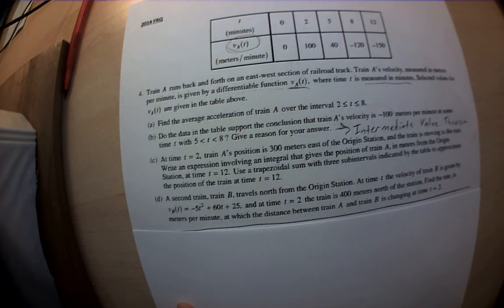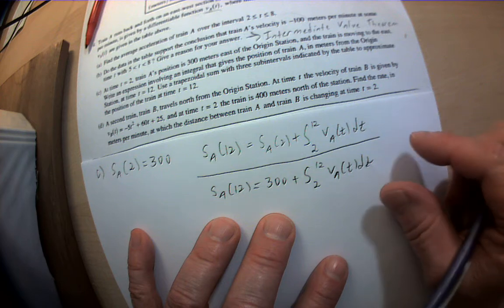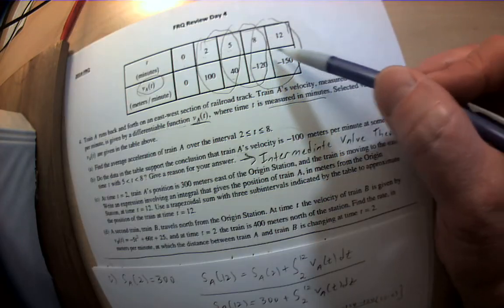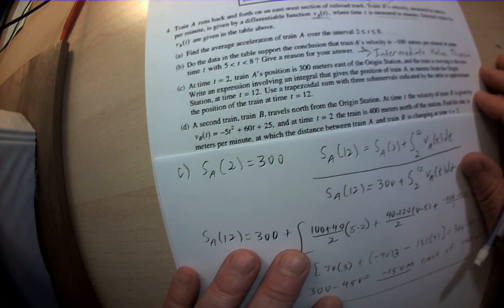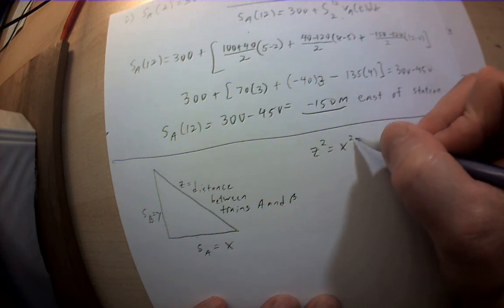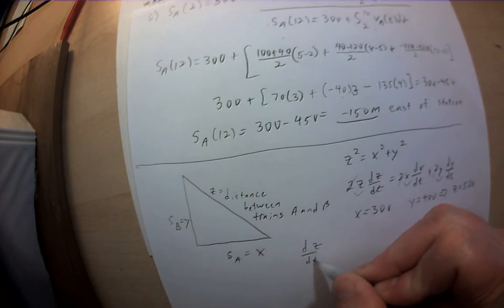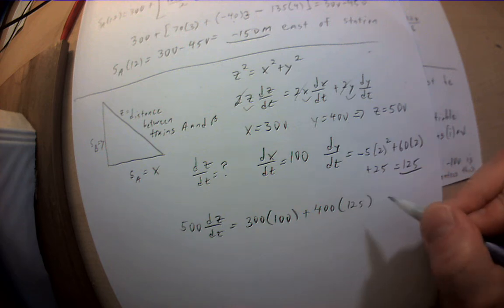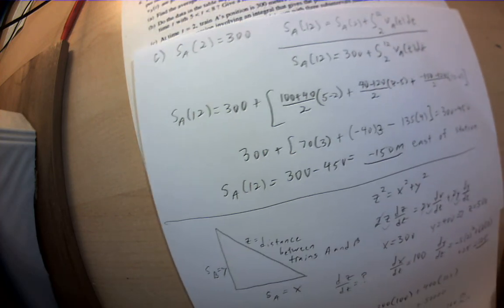FRQ 2014 - 4 Part 2